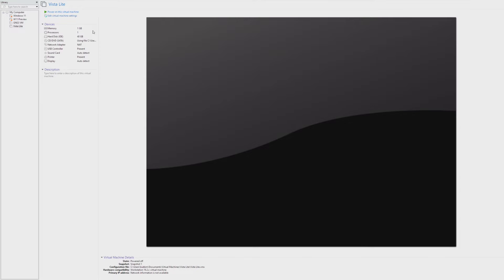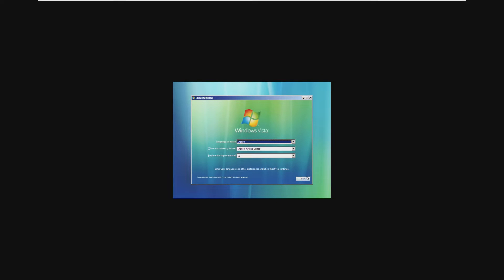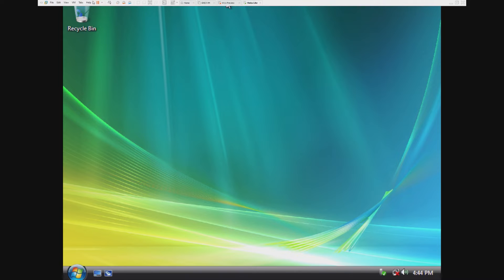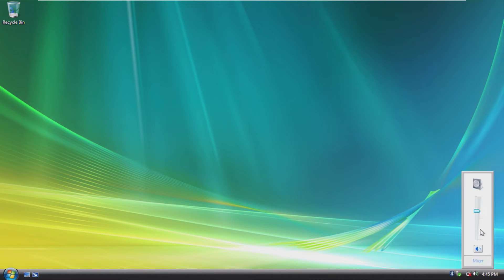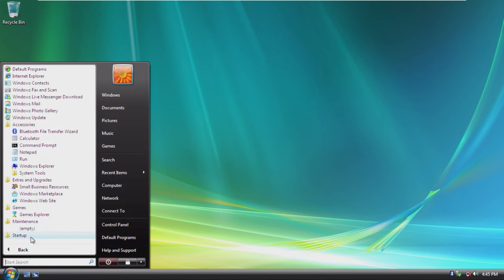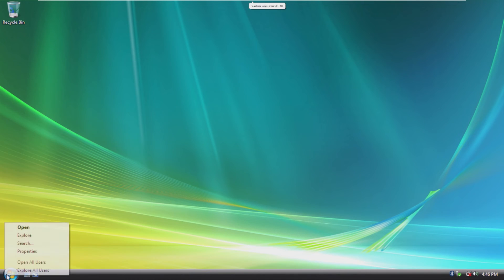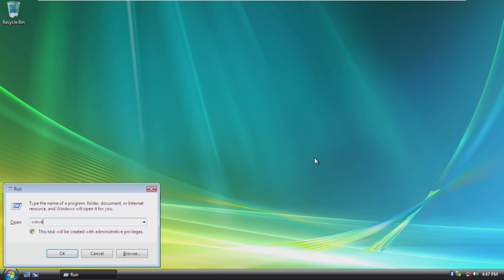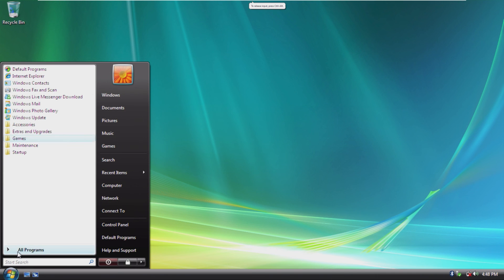Windows Vista Lite - Installation and Overview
Windows Vista was not known for running well on low-powered hardware in 2007. It had absurd hardware requirements and overall was not well received by the public. However, how does Windows Vista Lite run? In this video, we'll be taking a look at this bizarre archive.org OS.